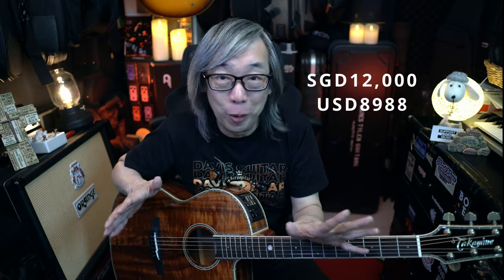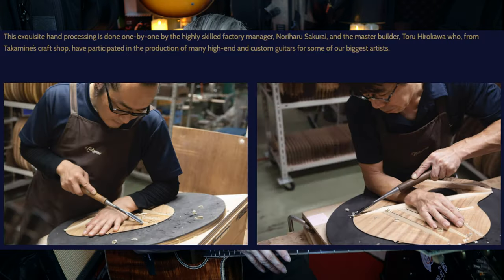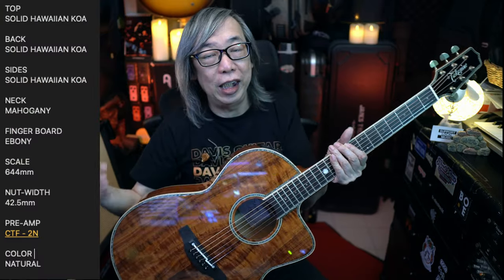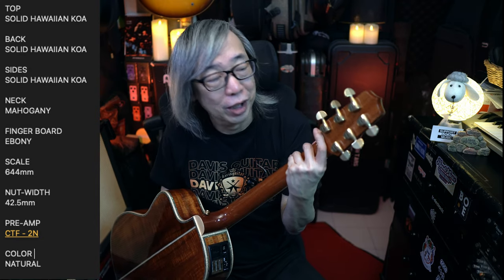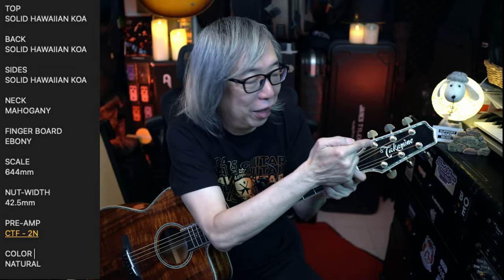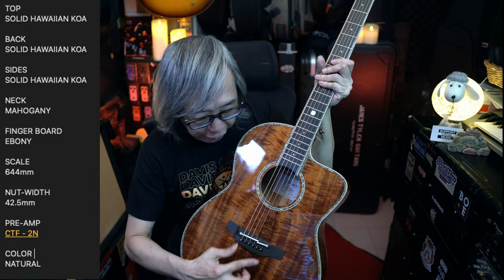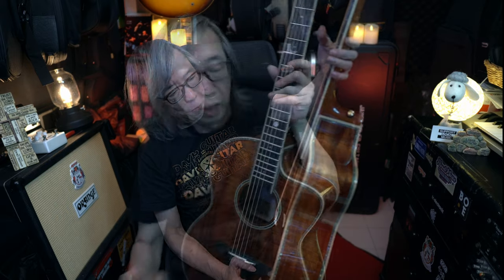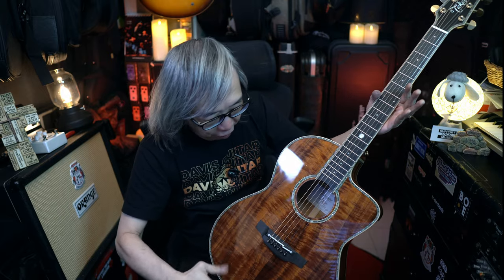60 Pieces Limited Production World Wide! Takamine The 60TH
Takamine The 60TH
 60 Pieces Limited Production World Wide

"THE 60TH" is made entirely of solid Hawaiian Koa – top back and sides.
The high-grade figured grain of solid Hawaiian Koa, a beautiful natural wood, has a different direction of rigidity from that of ordinary spruce tops due to its repeated coarse and dense grain, which while sonically desirable, can be less adapted to withstand typical string tension.

In order to improve the rigidity without compromising the resonance, a three-piece bracing made of ebony sandwiched by spruce was adopted. Precise hand-shaping is also applied to reduce weight.

THE 60TH” and “LTD2022” models bring a graceful cutaway to the silhouette and distinctive concept of Takamine’s ground-breaking PT-05E.

The premier model "THE 60TH", limited to 60 pieces worldwide, has an authenticated genuine diamond embedding as an inlay on the headstock.

To celebrate THE 60TH anniversary of the diamond wedding, a diamond image position-marker sits on the 12th fret.

To befit Limited Edition status, the body of both models are trimmed with gorgeous abalone inlay.

The hard case for THE 60TH is made by a reliable Japanese manufacturer that specializes in small volume custom-made projects. From the fitting tests to the construction of the case pocket lid, every small detail of this custom case has been carefully studied and developed.

Guitar is available @ Davis Guitar Singapore
Please contact them for more details.
Address: 3 Coleman Street B1-40/41 Peninsula Shopping Complex, 179804

0:00       Intro
3:22       Song (Time Passages)
5:50       Demo (Strumming)
7:13       Demo (CTF2-N)
8:41       Review
13:32     Conclusion

Recorded with
FatFreq Hayabusa IEM
T-Bone SCT800 Tube Mic
UAD Apollo Twin Duo
on